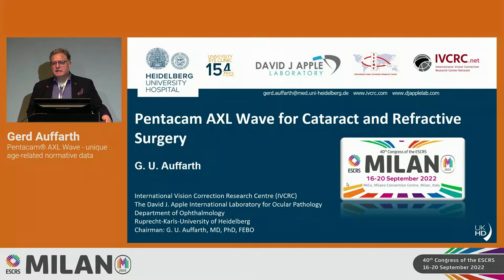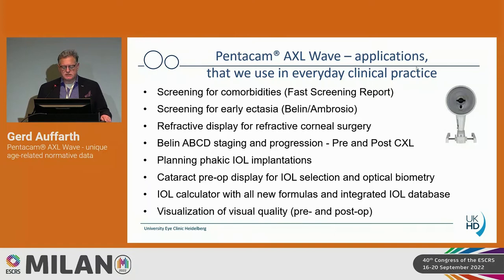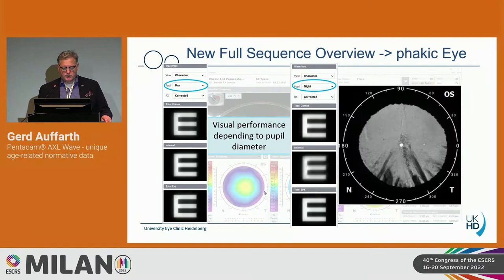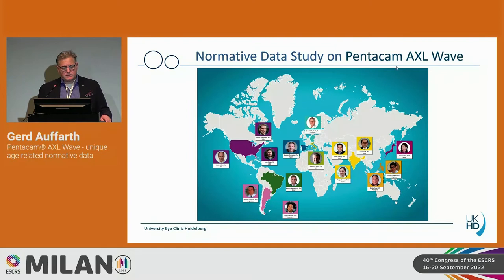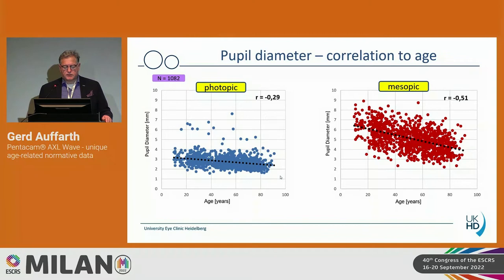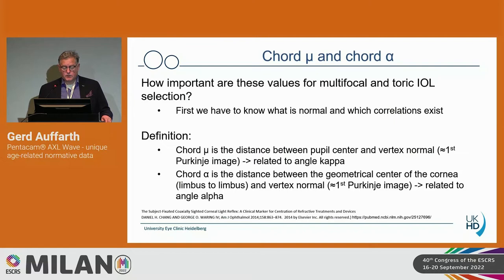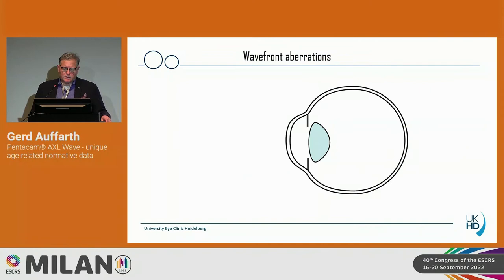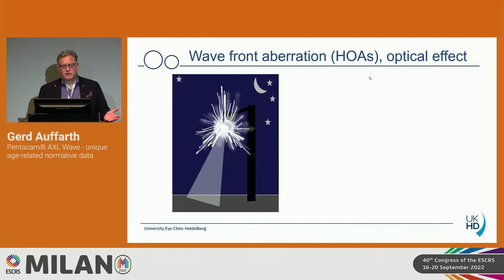Pentacam® AXL Wave for Cataract and Refractive Surgery. // Gerd U. Auffarth, MD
Prof Auffarth shows applications and novel features of the Pentacam® AXL Wave and explains in detail the new Full Sequence Overview, its novelties and how he implicates these in his clinical practice.
He also informs on the ‘Normative Data Study Group’, a worldwide group of specialists from all continents who gather data. Prof Auffarth gives insights on the goals and the approach for collecting these data. He even presents first findings and explains how important these values for multifocal and toric IOL selection are.

Speaker: Gerd U. Auffarth, MD